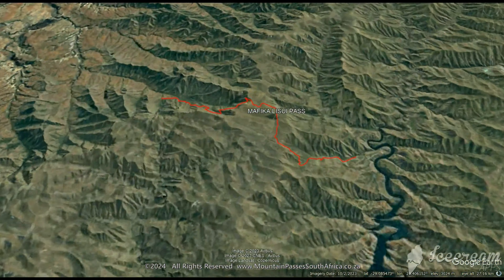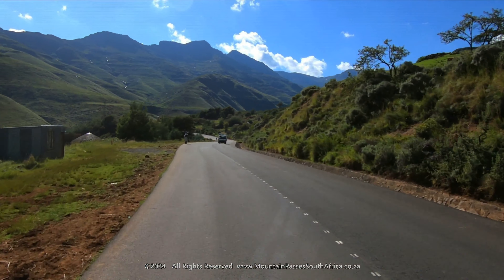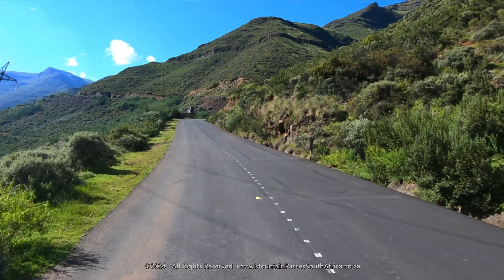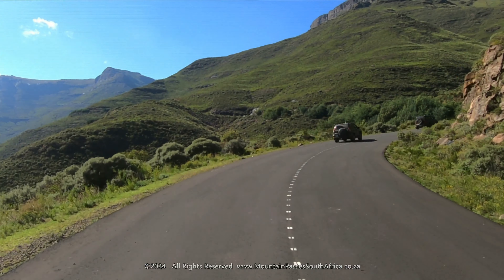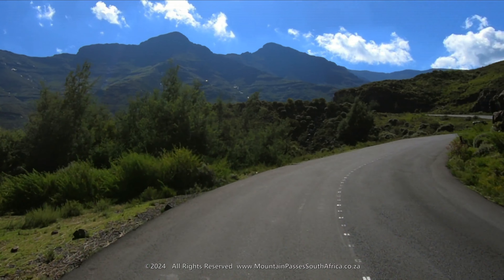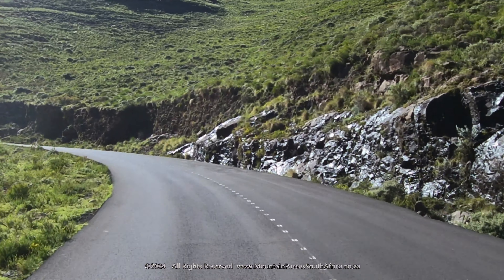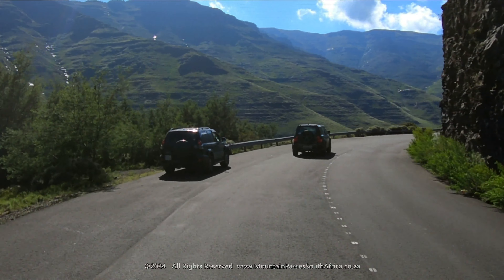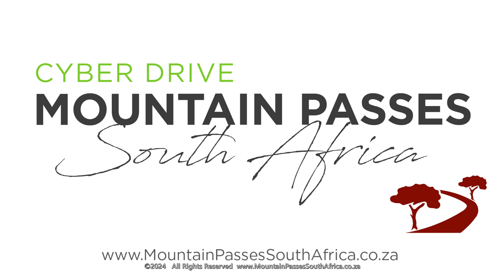Mafika Lisiu Pass (A25) Lesotho -Part 1 - Mountain Passes of Lesotho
Mafika Lisiu Pass is without question one of the most dramatic and beautiful tarred passes in Lesotho. It was built ahead of the construction of the Katse Dam to provide an all-weather road suitable for the large trucks carrying fly-ash and cement from Ficksburg to the Katse construction site. It won an international engineering award for its design and engineering excellence. Our videos are produced  at 150% of normal speed. We are not actually driving that fast. The purpose is to be able to show you the entire pass without edits.